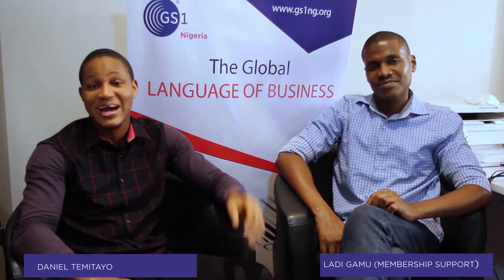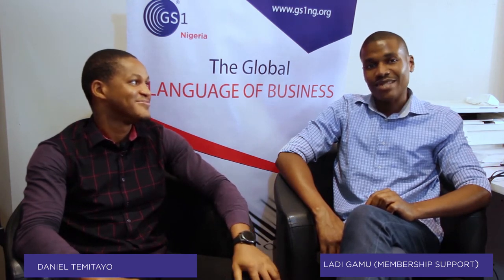GS1 TV ASK THE EXPERT SESSION WITH MR LADI GAMU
Are you still wondering what GS1 is, How GS1 standards can help your business as a manufacturer or as a retailer? Join our new series of asking the expert as we will be unraveling the hidden benefits of GS1 Standards and how it can help you achieve maximum business efficiency. or contact us on